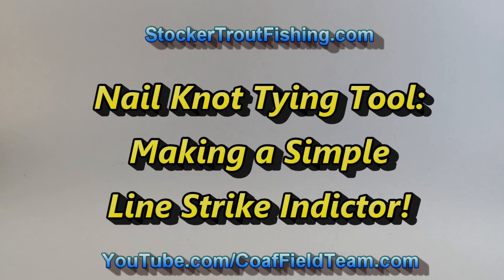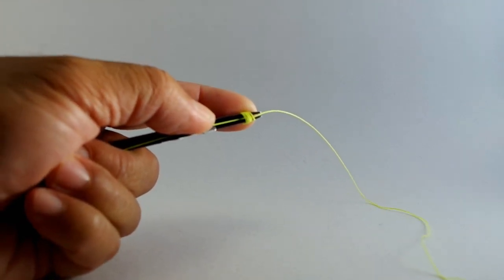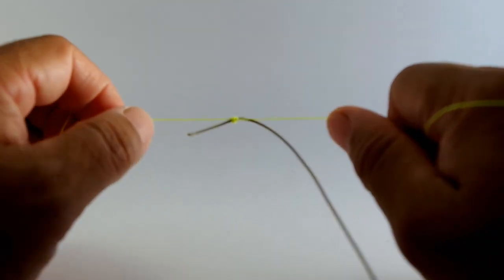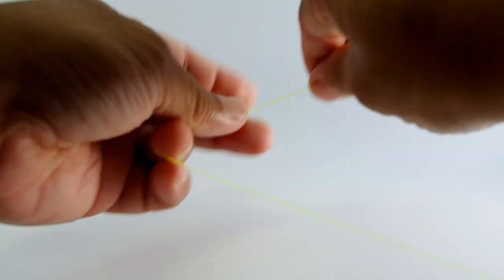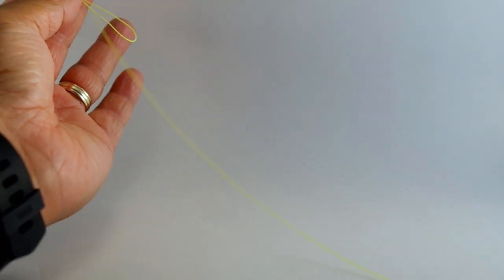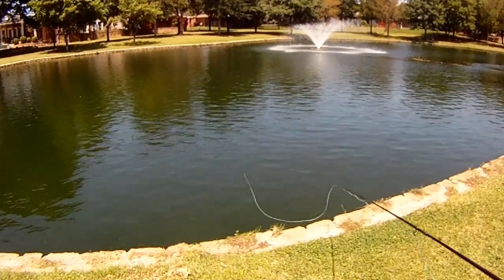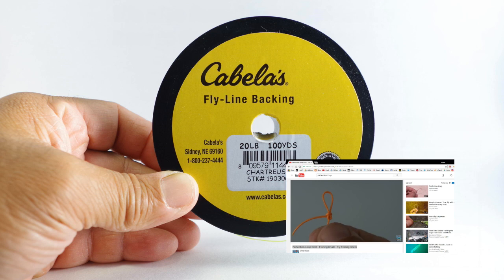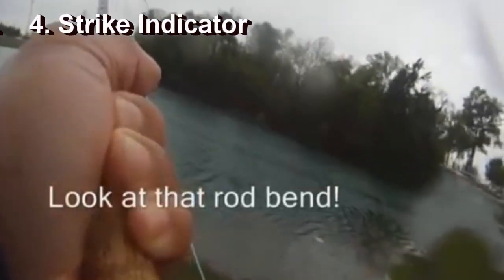Nail Knot Tying Tool: Making a Simple Line Strike Indicator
Here is a video on how we use the Tie Fast Nail Knot Tying Tool to make a simple line strike indicator.  The line strike indicator uses a section of dacron fly line backing with dry fly dressing applied to it. The one end of the dacron line is attached to your fly line; the other end has a perfection loop that provides for a loop to loop connection to your fly line leader.

We like to keep the Tie Fast Nail Knot Tying Tool in out fly fishing vest, so it is readily available for those instances where we have to retie a leader while in the field...

It's quick and simple to make; the loop to loop connection makes for quick changes of leaders, and does not require additional cutting of the fly line once attached to the fly line leader!

Gear Used:
Tie Fast Nail Knot Tyer
LLLL